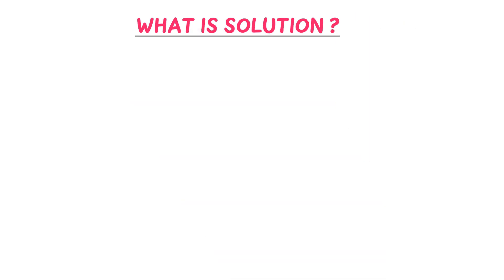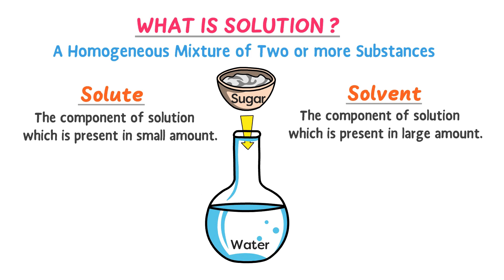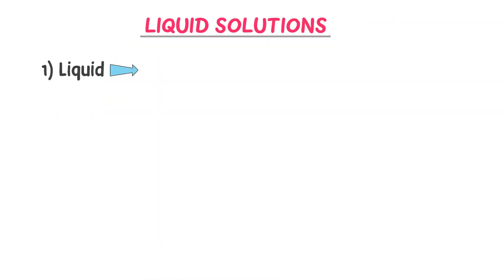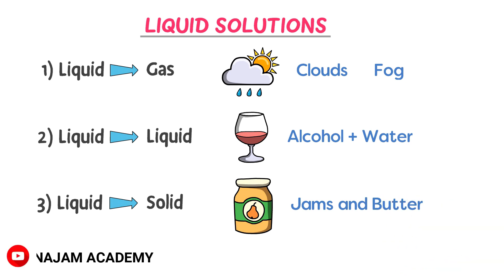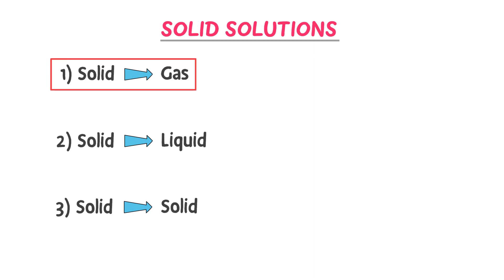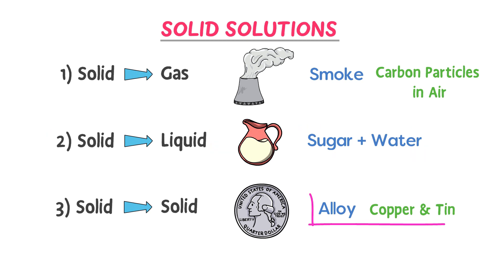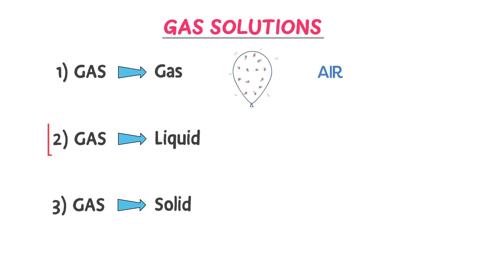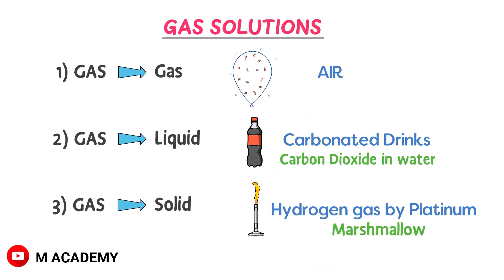9 Types of Solution | Chemistry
In this animated lecture, I will teach you about 9 types of solutions in chemistry.

Q: What are the 9 types of solutions?
Ans: Following are the 9 types of solutions.

1) Liquid in Gas solution.

2) Liquid in Liquid solution.

3) Liquid in Solid solution.

4) Gas in Gas solution.

5) Gas in Liquid solution.

6) Gas in Solid solution.

7) Solid in Gas solution.

8) Solid in Liquid solution.

9) Solid in Solid solution.

To learn more about solution and its types, watch this lecture till the end.